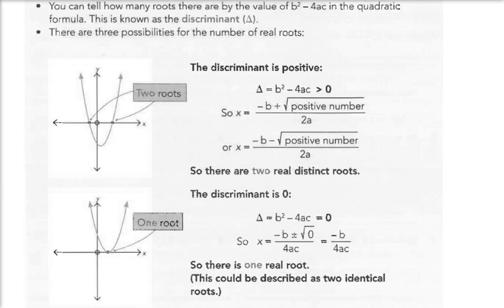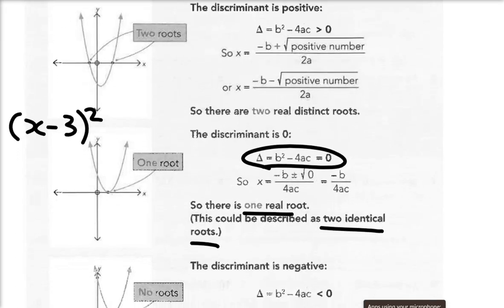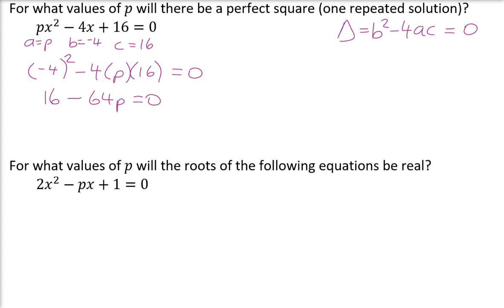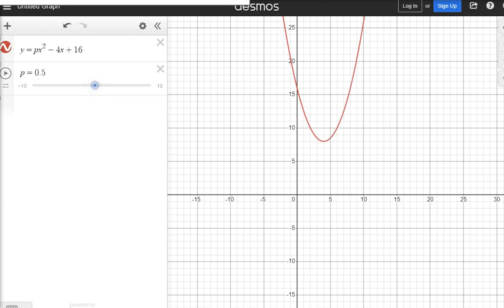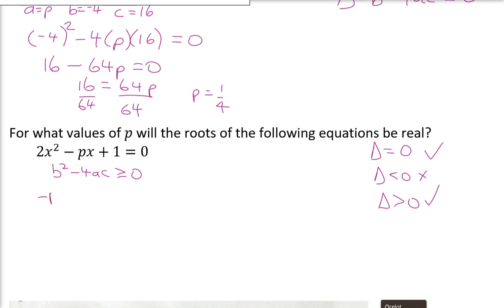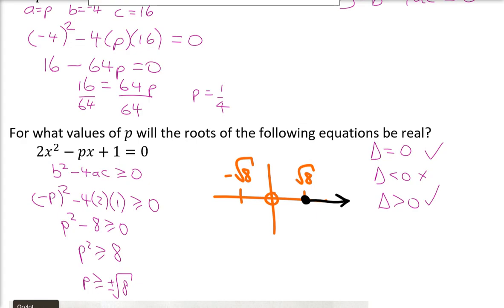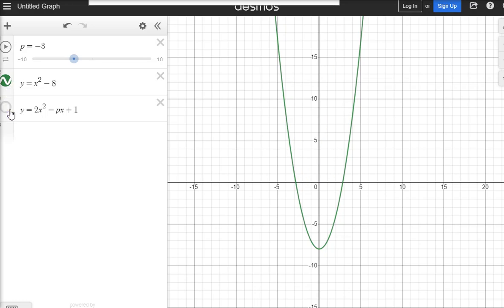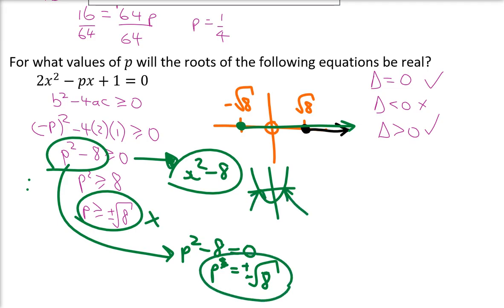Discriminant and Algebra